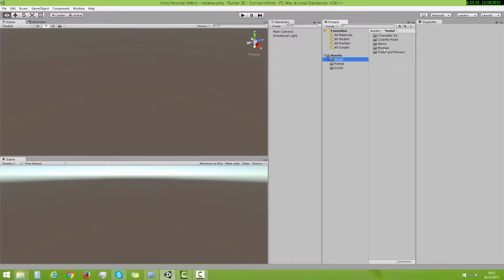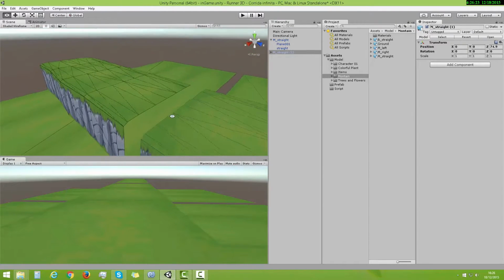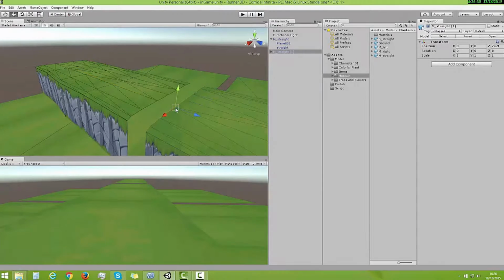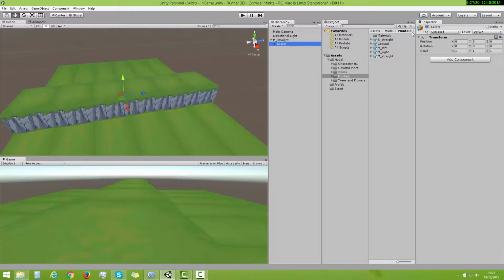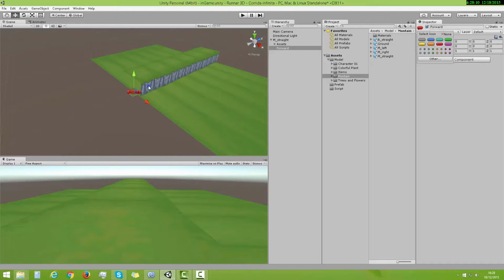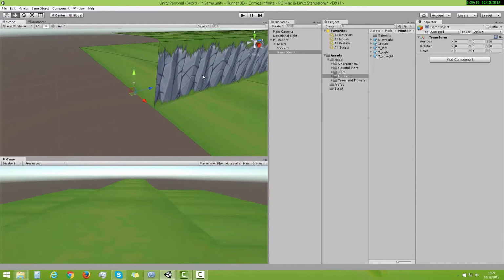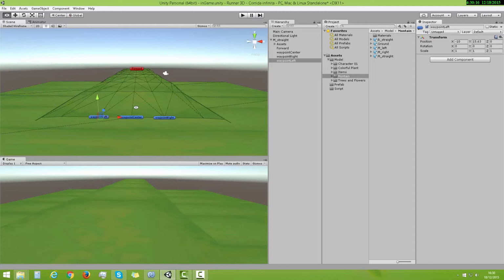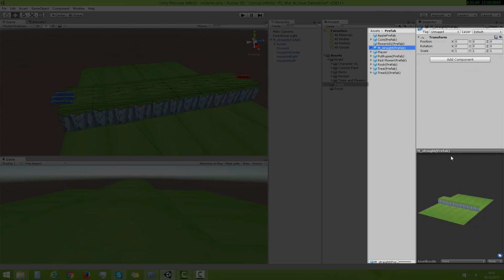Module 1 Setting the scene part 1